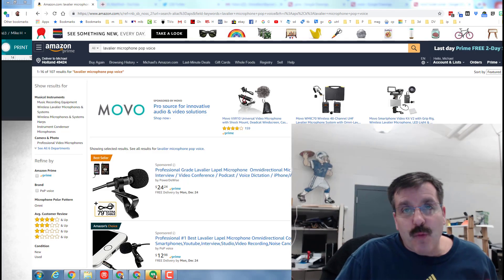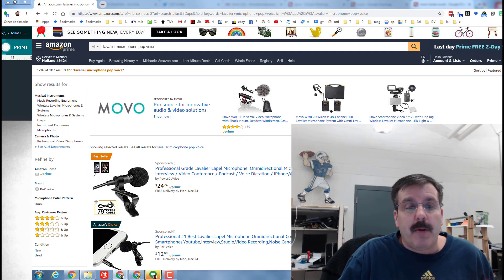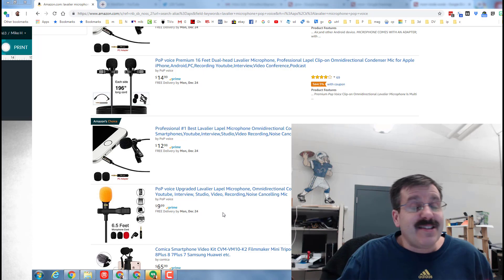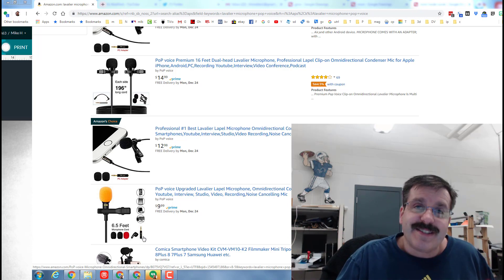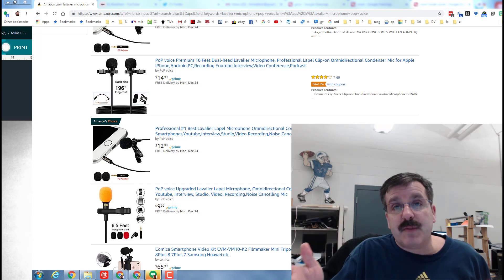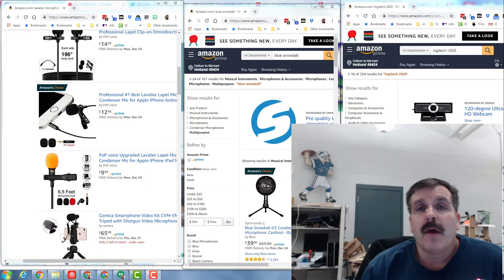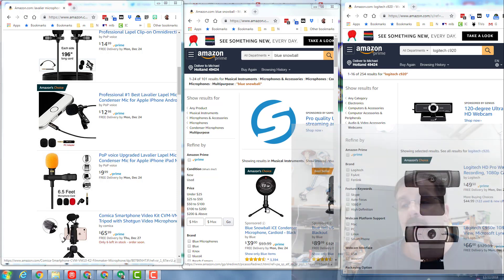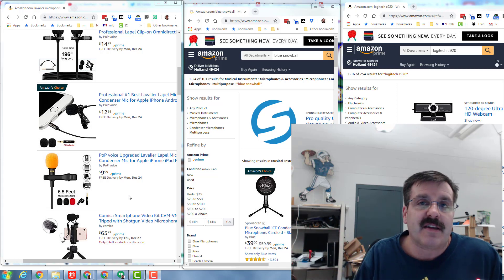Tested! Pop Voice - Snowball Ice - Logitech c920 Microphone Showdown!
Quick test of the microphones on all 3 of these devices.